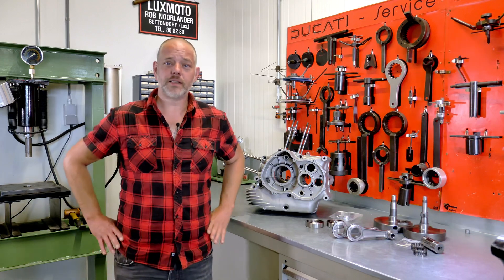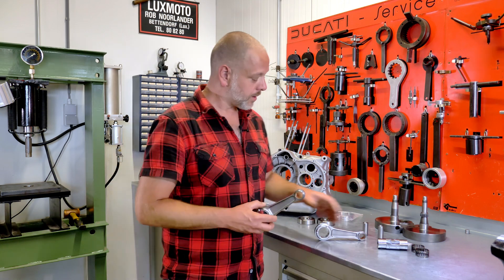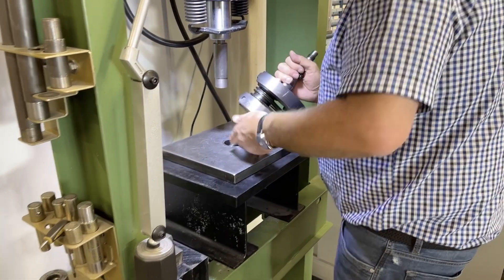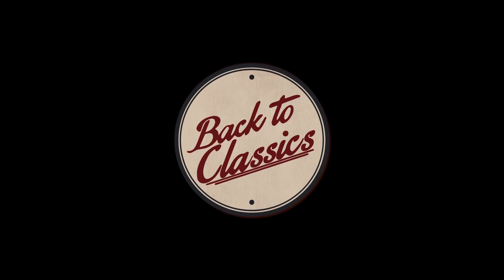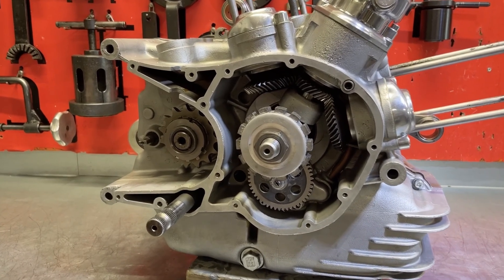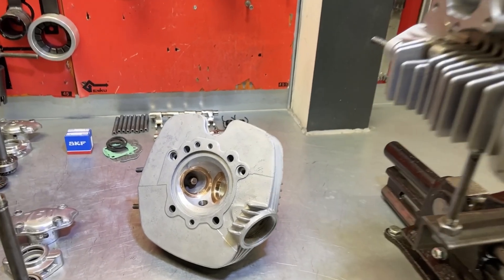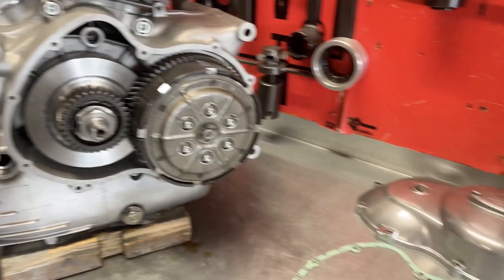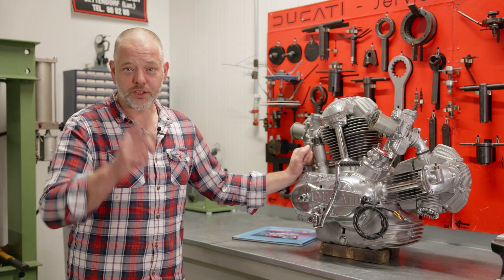Ducati ‘Corfu Greenframe’ 750 Super Sport (Part 2) - Back to Classics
We are restoring serveral original ‘Greenframe’ 750 Super Sports here at Back to Classics. The bike featured here is the ‘Corfu Greenframe’ as it was originally delivered to that Greek island back in 1974. In a previous video, we showed you how the bike came apart and what work we had done to prepare everything for the next stages.

In this second part of the restoration series we show you the complete engine rebuild. You will see Harm and Harné rebuilding the crankcase with beautiful original con-rods. With the engine cases closed, we move our attention to the bevel-drive distribution, the cylinders and cylinder heads.

The finalized engine will be fitted to a newly painted frame but that will be covered in the upcoming third part of this series.

If you like to know more about the 1974 Ducati Super Sport ‘Greenframe’, we highly recommend this book by Ian Falloon which is available on our

The music you hear in our intro is by Atlas Absent (Harné's band). Please check them out at @atlasabsent3364